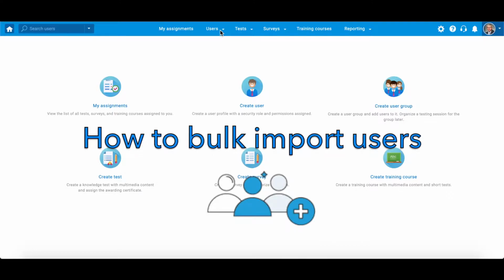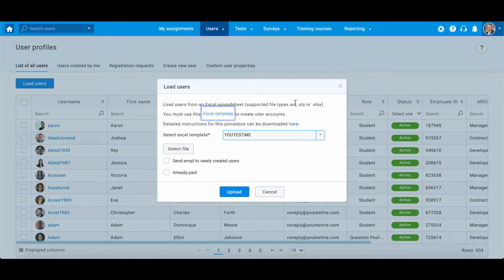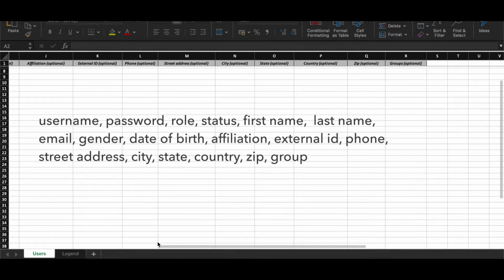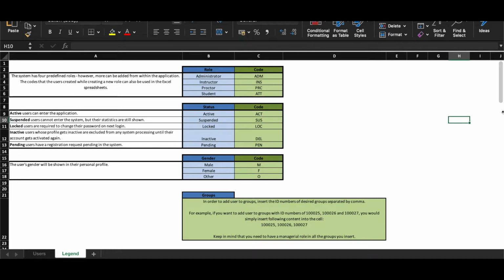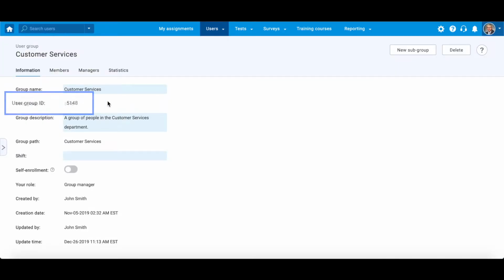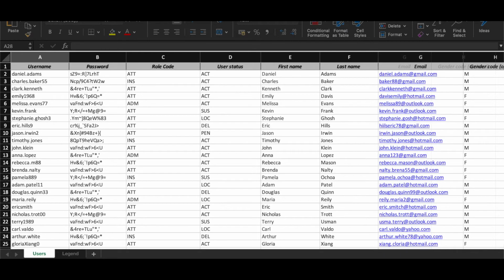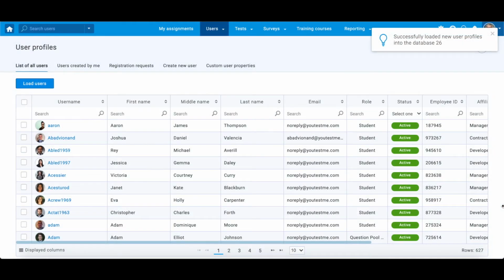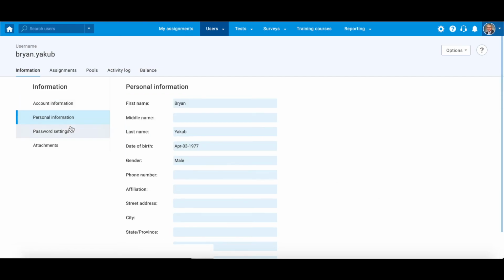YouTestMe GetCertified 10.0 - How to bulk import users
Step by step instructions on how to fill the Excel template with user data and import a large number of users into the application all at once